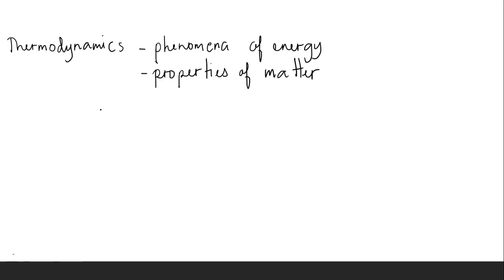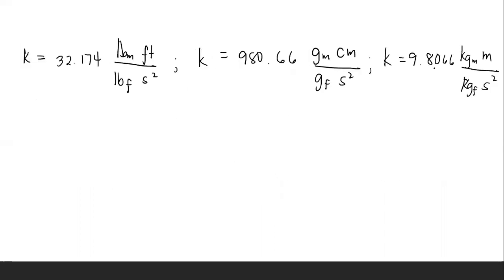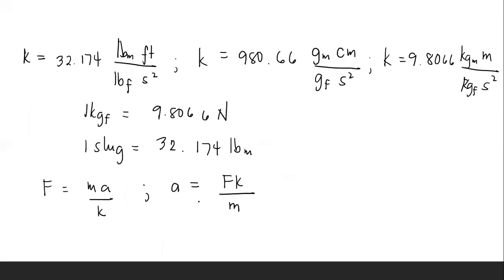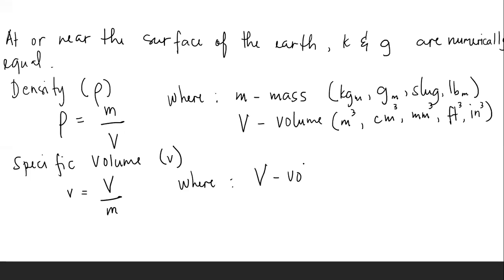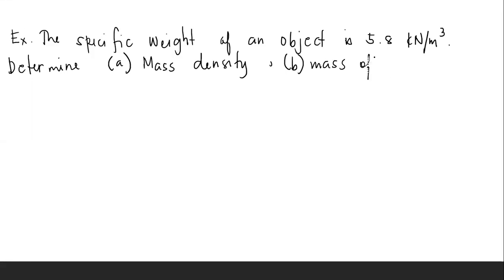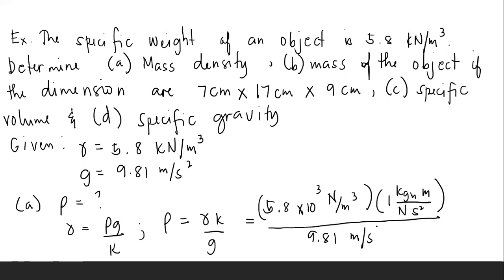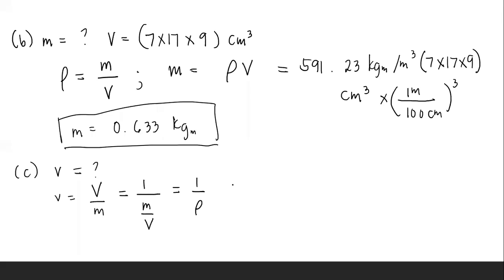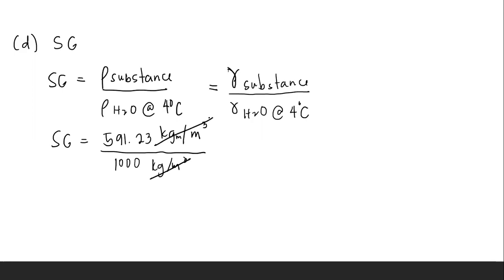Introduction to Thermodynamics